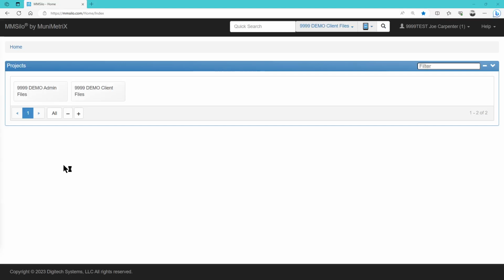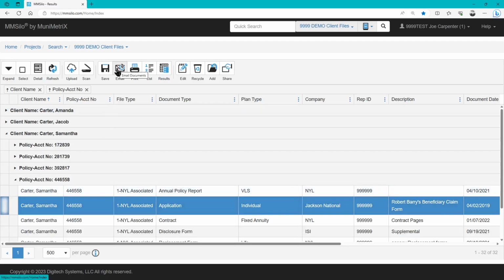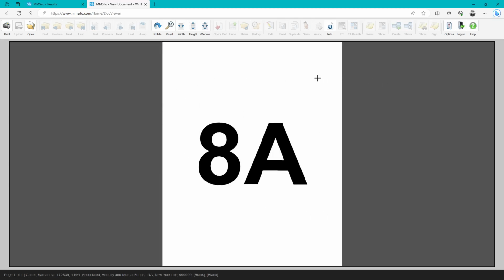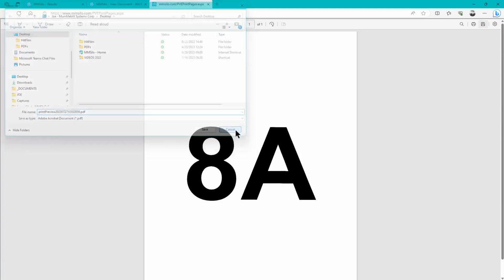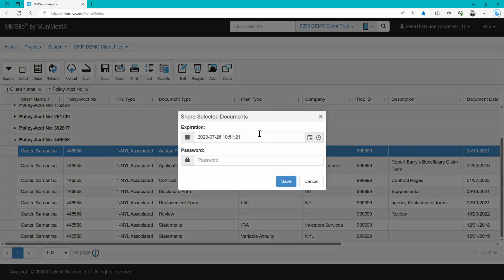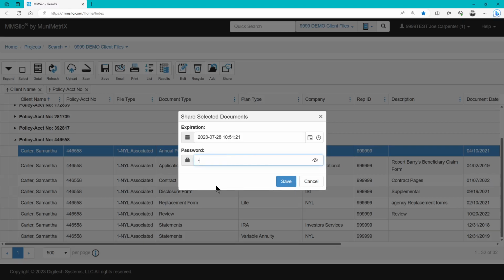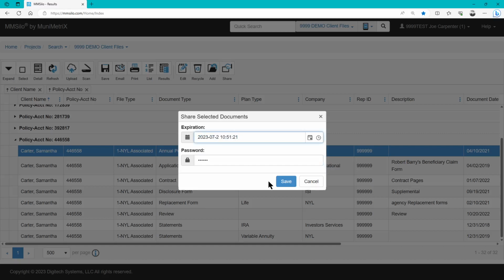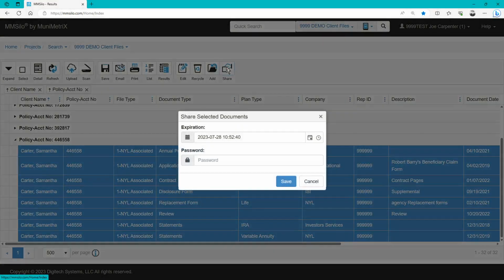13 Securely Share Document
How to securely share a document in your Silo system.